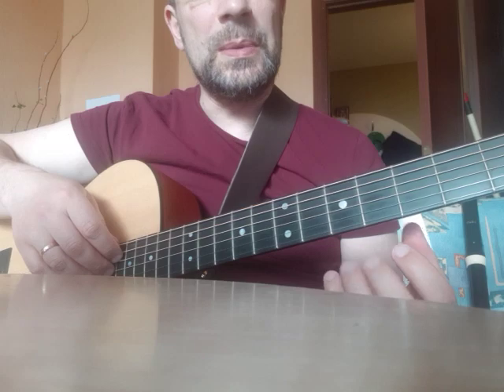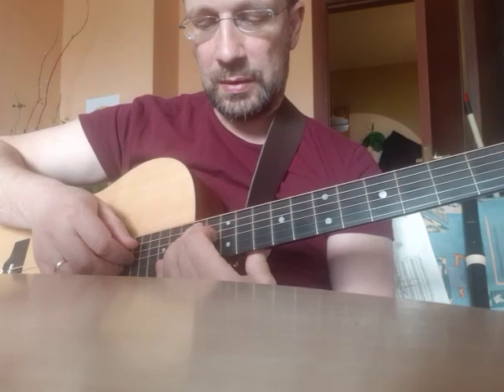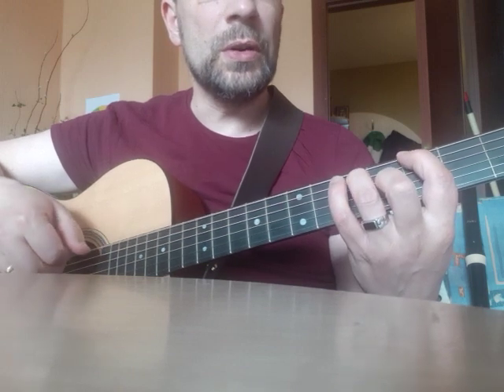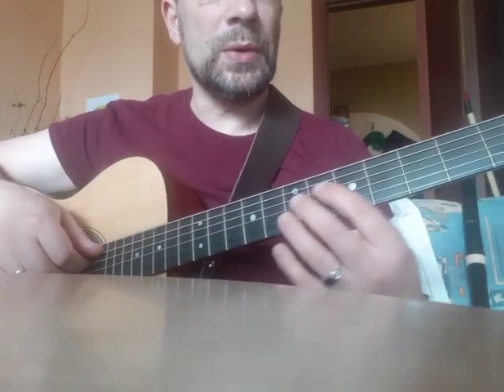Open triads practice (for forum)